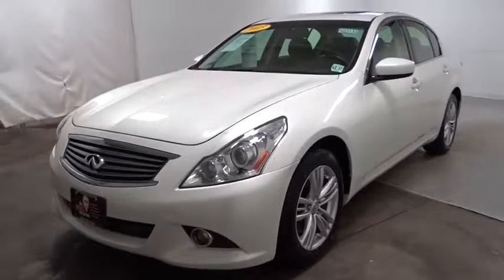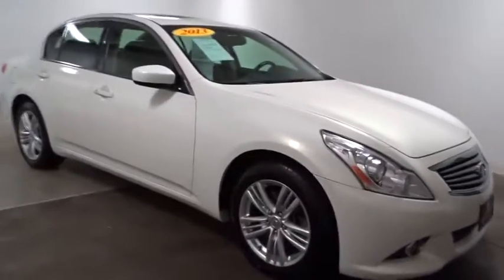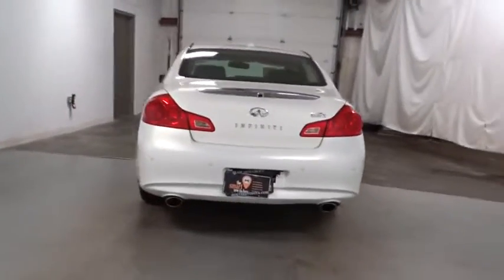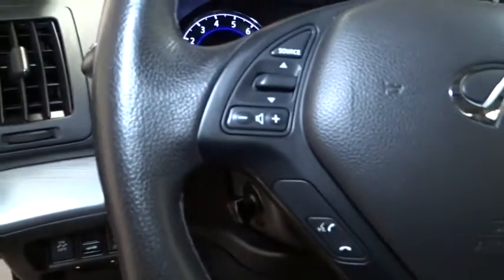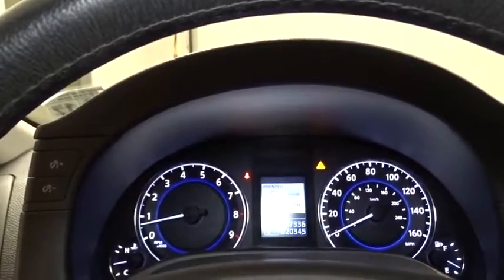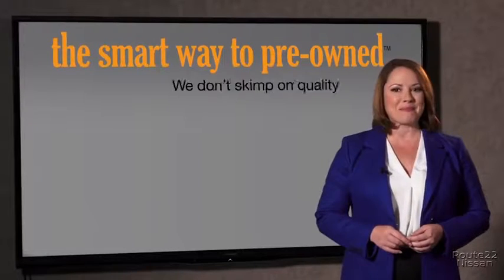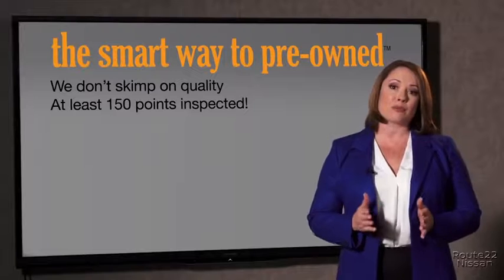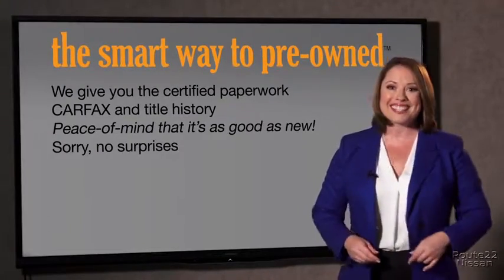2013 INFINITI G37 Sedan Hillside, Newark, Union, Elizabeth, Springfield, NJ N23133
2013 INFINITI G37 Sedan
2013 INFINITI G37 Sedan x - Stock#: N23133 - VIN#: JN1CV6AR1DM754752

Looking for a clean, well-cared for 2013 INFINITI G37 Sedan? This is it. This INFINITI G37 Sedan is equipped with AWD for improved handling. Whether you're faced with inclement weather or just out enjoying the twisting back road, you'll have the grip of AWD on your side. There is no reason why you shouldn't buy this INFINITI G37 Sedan x. It is incomparable for the price and quality. The quintessential INFINITI -- This INFINITI G37 Sedan x speaks volumes about its owner, about uncompromising individuality, a passion for driving and standards far above the ordinary. More information about the 2013 INFINITI G37 Sedan: The 2013 INFINITI G series of cars makes a strong appeal to every type of driving enthusiast. The G37 sedan combines superior handling with room for the family, while the G37 coupe provides posh sports car performance. The convertible offers the ultimate in open-air motoring, while the sedan appeals to those seeking a bit more practicality. The G delivers all the speed, handling, luxury and quality of Europe's best in an attractive and reliable Japanese package. Interesting features of this model are two excellent engine choices, premium luxury features, several styles available, and Crisp handling Advertised prices reflects Dealer Discounts. $1,000 Route 22 Nissan Loyalty Incentive (the primary buyer must have purchased or leased a vehicle from Route 22 Nissan in the last 2 Years, and must be using that vehicle as a trade-in.)
USB input,Bluetooth hands-free phone system,Rear window in-glass antenna w/diversity system,AM/FM stereo w/CD/MP3/WMA player -inc: radio data system (RDS), (6) speakers, speed sensitive volume,7 vehicle information display,LED tail lamps,Body color folding pwr heated mirrors,17 aluminum wheels,Vehicle-speed-sensitive intermittent windshield wipers w/mist function,High intensity discharge (HID) bi-functional xenon headlights,P225/55VR17 all-season performance tires,Integrated front fog lights,Auto on/off headlights,Trunk chrome finisher,Temporary spare tire w/steel wheel,Leather appointed seating (front & rear) w/embroidered INFINITI logo (front),Cruise control,Front/rear carpeted floor mats,Tilt meter cluster (linked w/steering column),Dome lamp,Intelligent key w/push button ignition,8-way pwr driver seat w/manual lumbar,Dual rear reading lamps,Fine Vision electroluminescent instrumentation w/adjustable brightness control -inc: speedometer, tachometer, fuel level, water temp & twin trip odometer,Speed sensitive auto pwr door locks w/linked fuel lid,Remote opening of all windows via Intelligent key,Illuminated entry -inc: front entry step lamps,Pwr trunk release w/cancellation switch in glove box,Overhead console w/sunglasses holder,Auto-dimming rearview mirror w/compass,Leather shift knob w/metallic finish,Vehicle security system w/vehicle immobilizer,Dual-zone auto temp control w/carbon micro-filtration,(2) Rear seat coat hooks,Heated front bucket seats,Shodo-finish aluminum interior trim -inc: center console, instrument panel, doors,Tilt/telescopic steering column,Trunk illumination,Rear seat air conditioning vents,Rear window defroster w/timer,Dual front seatback pockets,Pwr windows w/illuminated switches -inc: one-touch up/down for all windows,(4) trunk cargo hooks,INFINITI signature analog clock,Front center console -inc: (2) cupholders, armrest, storage compartment, 12V pwr outlet,Fold-down rear seat center armrest w/trunk pass through & cupholders,Front door pockets w/bottleholders,Lockable glove box w/lamp,Foot release type parking brake,Dual illuminated visor vanity mirrors w/extensions,8-way pwr front passenger seat,HomeLink universal transceiver,Driver/passenger assist handles,Rear seat heater vents,Aluminum INFINITI kick plates (front & rear),Leather-wrapped 3-spoke steering wheel w/illuminated cruise & audio controls,Dual front map lights,ATESSA E-TS all-wheel drive w/snow mode,Front & rear tow hook,3.7L DOHC 24-valve V6 aluminum engine -inc: variable valve event & lift (VVEL),Vehicle-speed-sensitive pwr rack & pinion steering,Front & rear stabilizer bar,Independent multi-link rear suspension,7-speed automatic transmission w/manual shift mode -inc: downshift rev-matching, drive sport (DS) mode w/adaptive shift control (ASC),Gas-type hood struts,Double wishbone front suspension,4-wheel vented pwr disc brakes,Battery saver,RearView Monitor,3-point safety belts for all seating positions,LATCH lower anchors & tethers for children system,4-wheel anti-lock brak